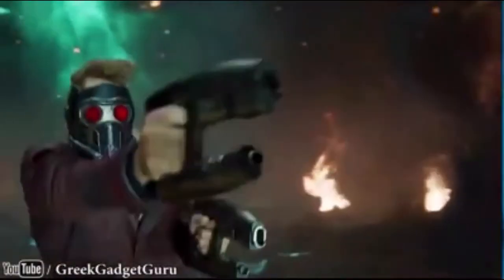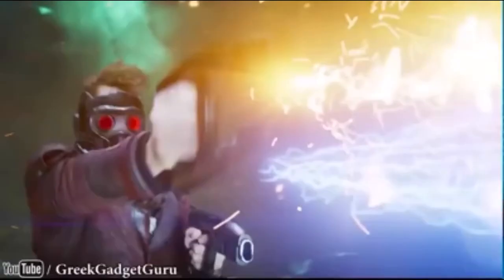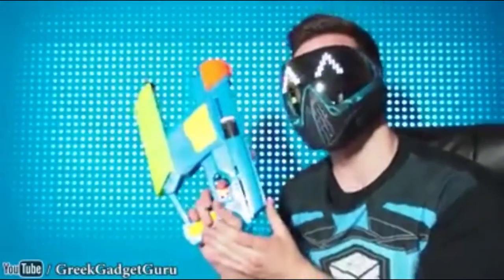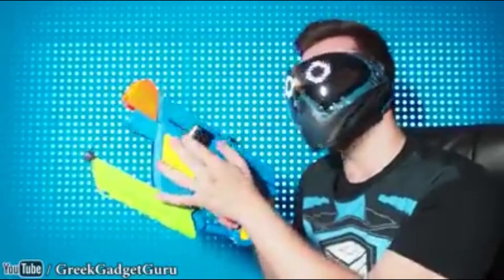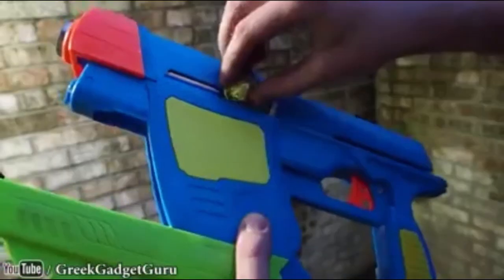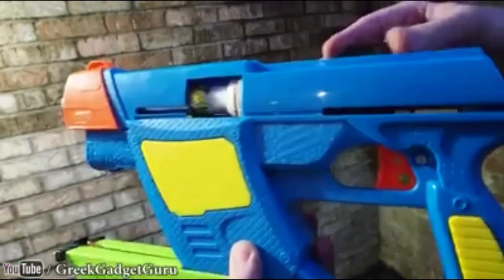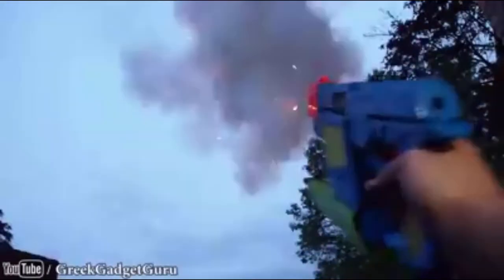Greek gadget guru homemade star lord gun REUPLOAD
Idk why he privated the video